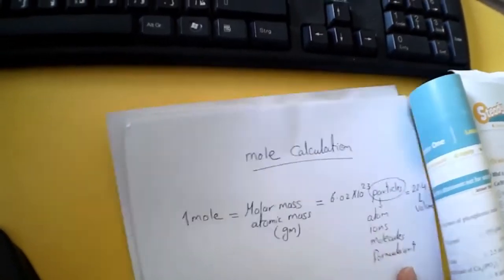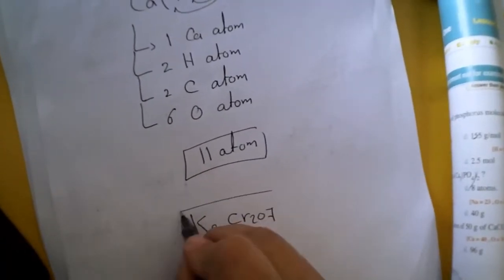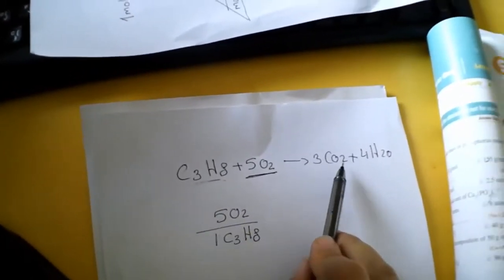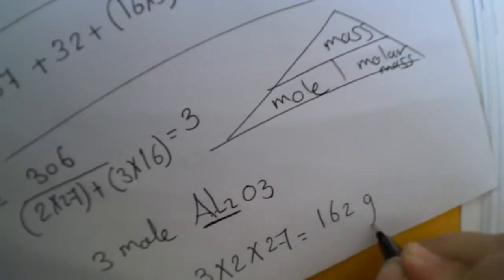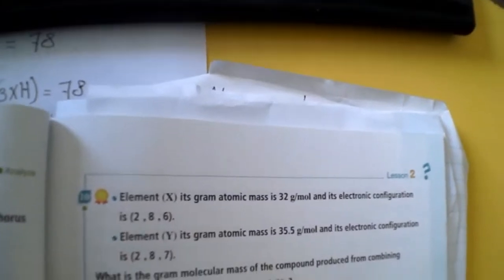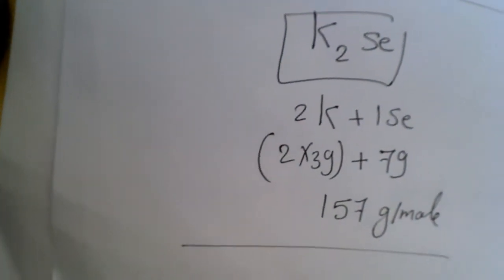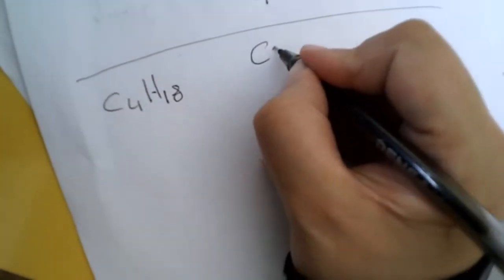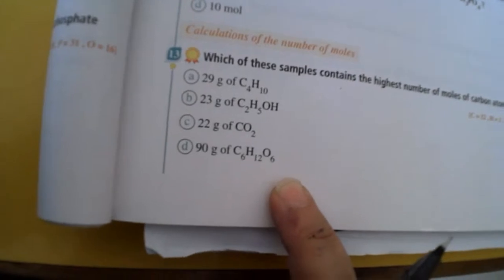mole calculation chem s1 nov25